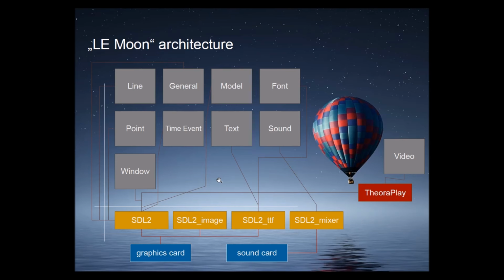C++ Game Design Tutorial (Lynar Moon Engine) - Introduction (1)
This video is a quick introduction to the "Lynar Moon Engine", a 2D crossplatform game engine. Learn how to build your own 2D game for Window OS, Linux OS or even Android!